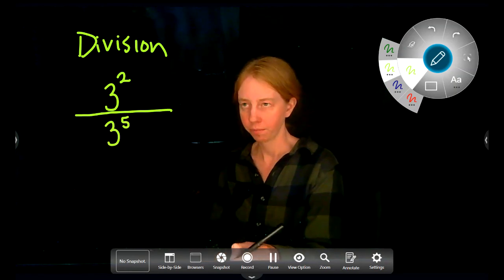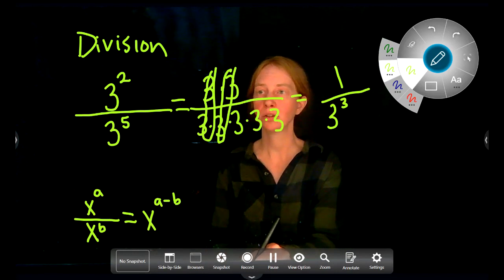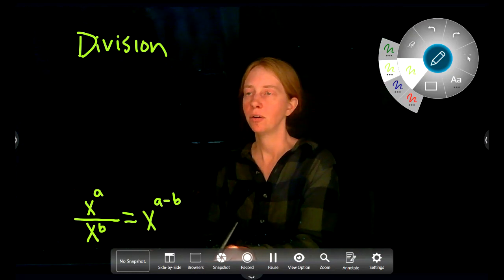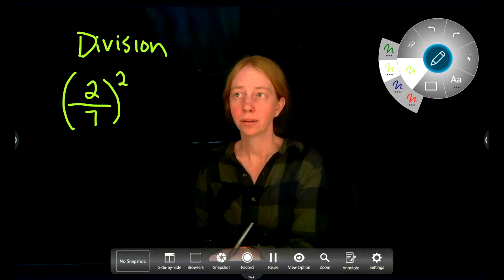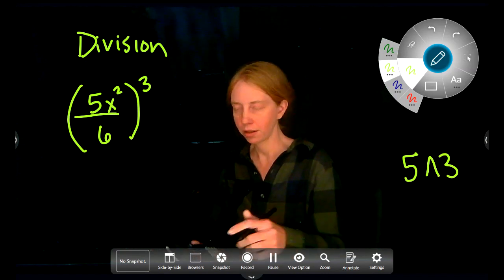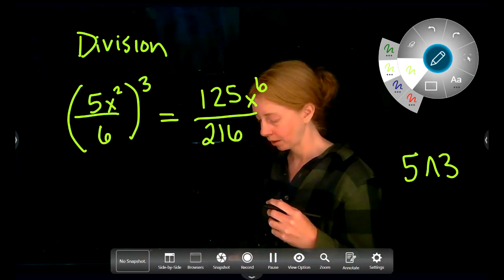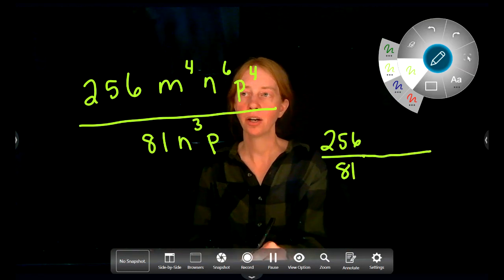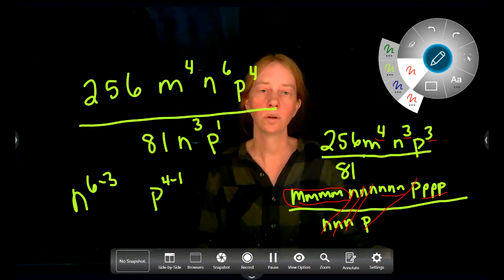Division With Exponents